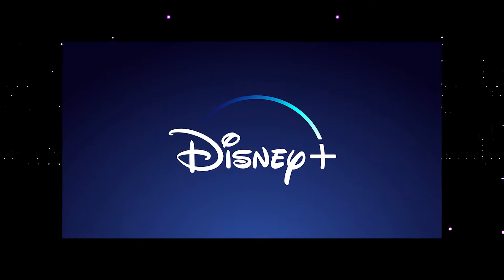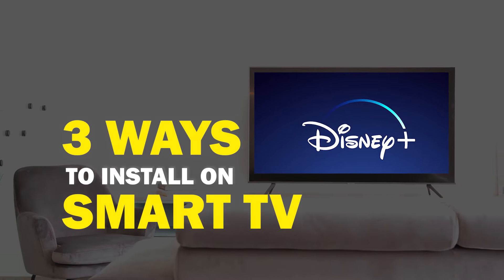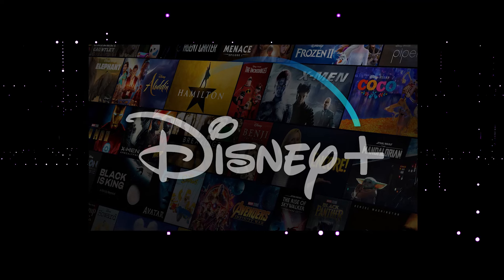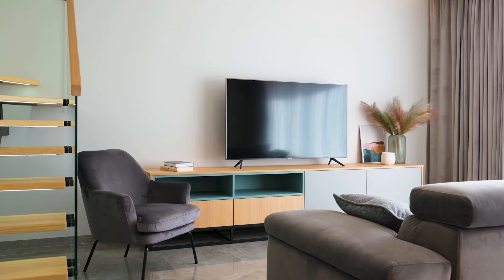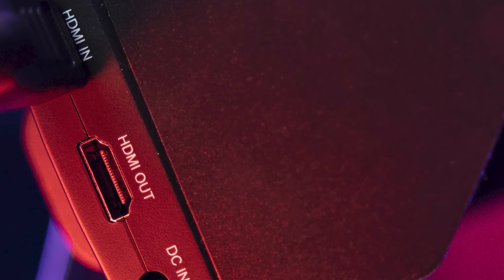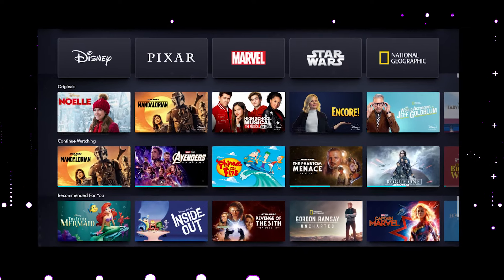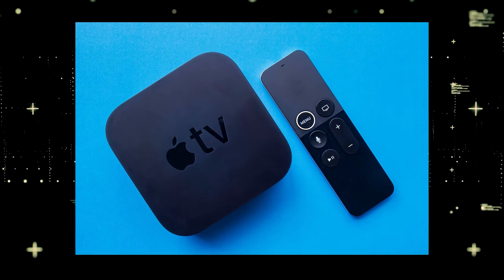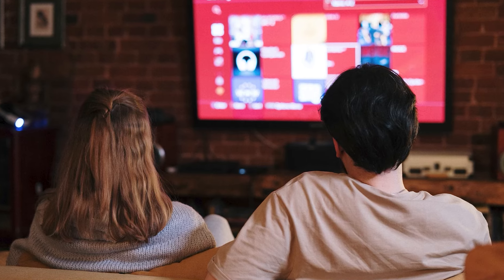How to Install Disney Plus on ANY SMART TV (3 Different Ways)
Here are three ways you can install or get Disney Plus on any SMART TV.

Use one of these to get the HBO Max App on your TV:
Get a new Fire TV Stick here: